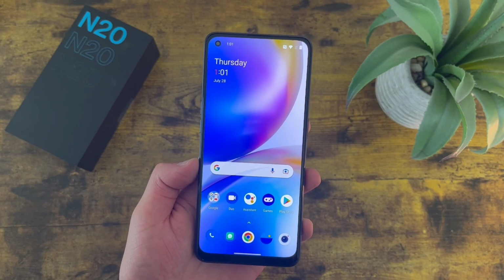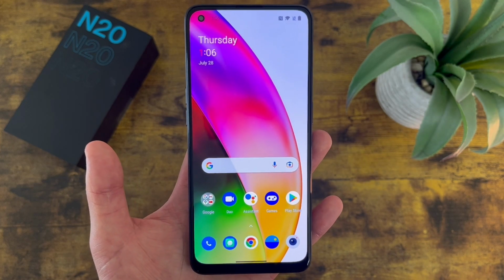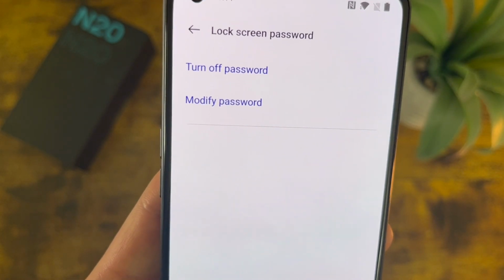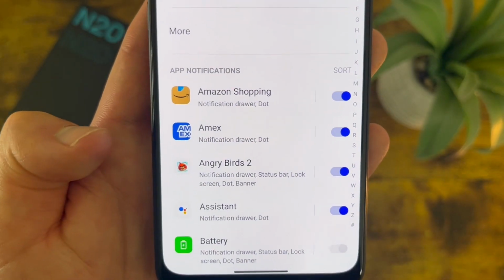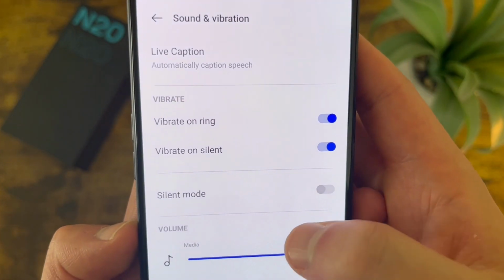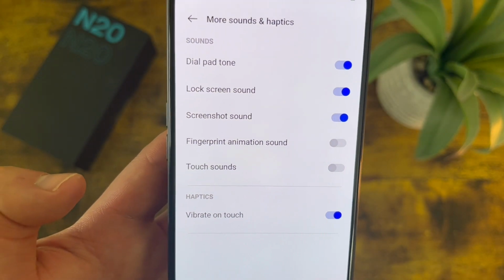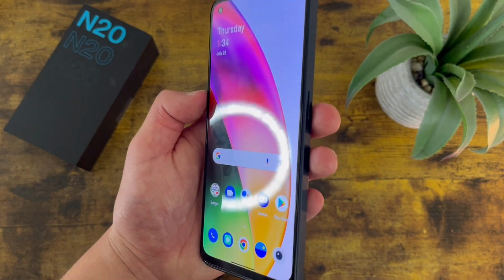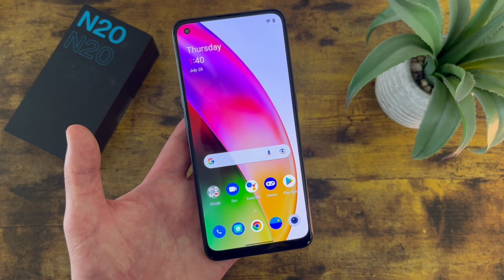OnePlus Nord N20 5G - Beginner's Guide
Here are some beginner tips and tricks for the OnePlus Nord N20 5G.

📦 OnePlus Nord N20 5G (Amazon)
📲 More videos about the OnePlus Nord N20 5G